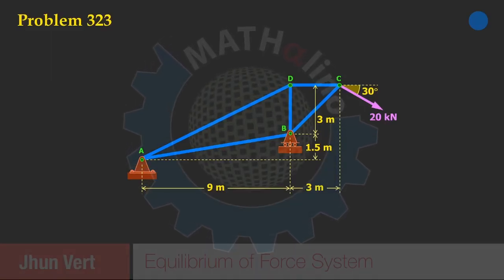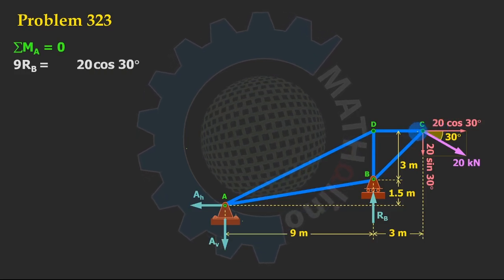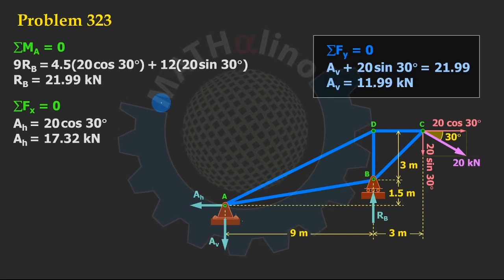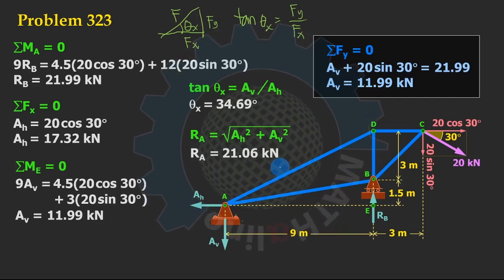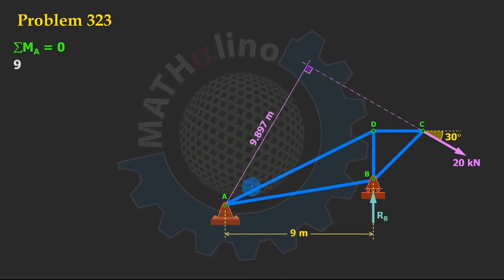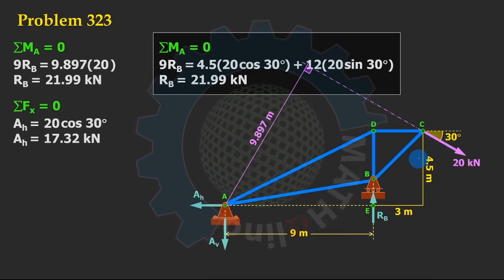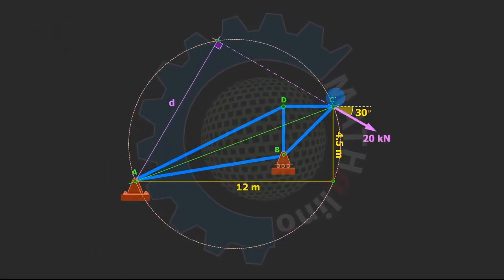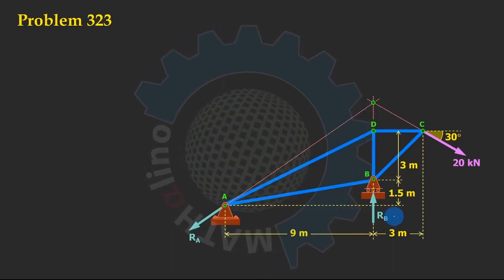Support Reactions of a Simply Supported Structure with Inclined Load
Engineering Mechanics:
Problem 323 - Support Reactions of a Simply Supported Structure with Inclined Load